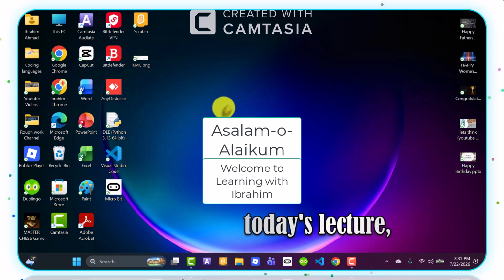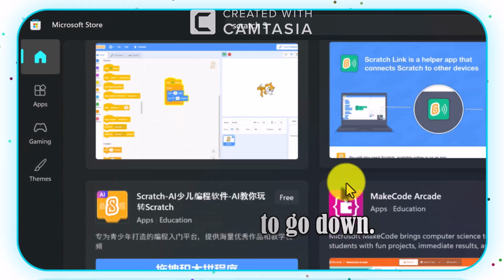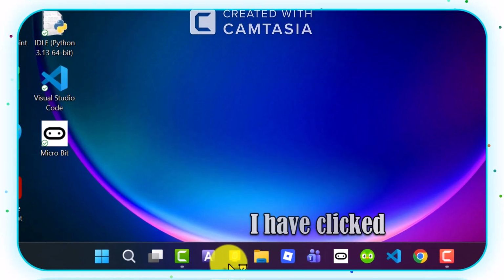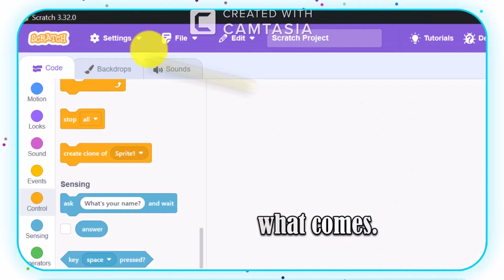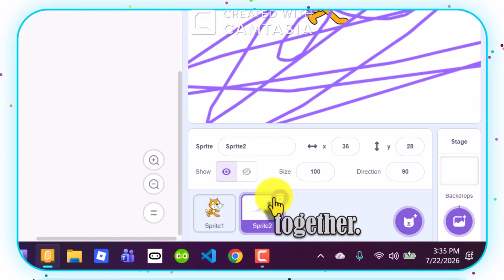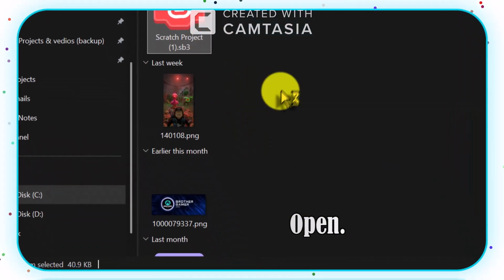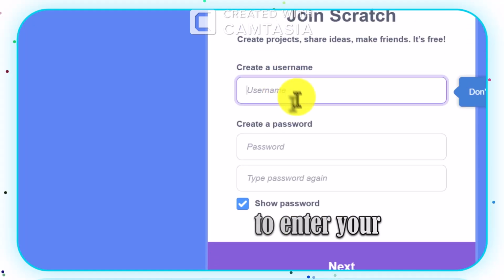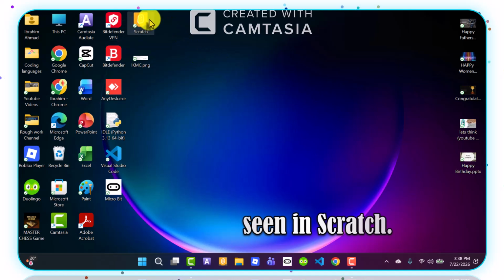How to downloading and Installing scratch - Lecture 1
Asalam-o-Alaikum, welcome to the world of information. In this video, You will learn:
*How to download scratch from the Microsoft store.
*How to install Scratch on your computer.
*How to launch scratch and get started.
*How many versions and Learning which version is better.
* There are many version of Scratch, but we will be learning about only two latest versions.